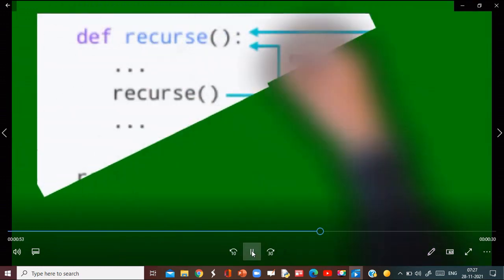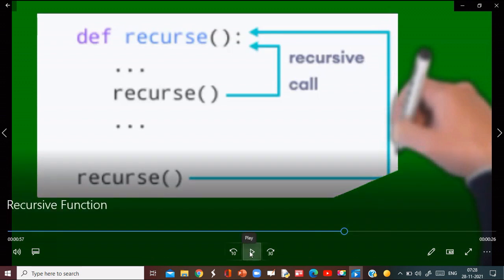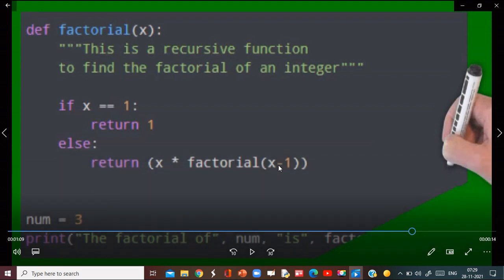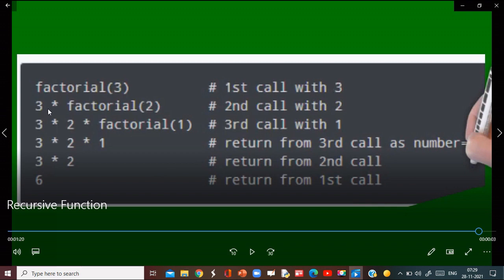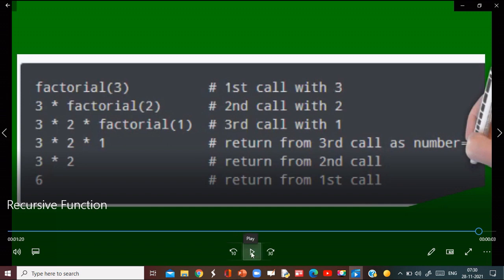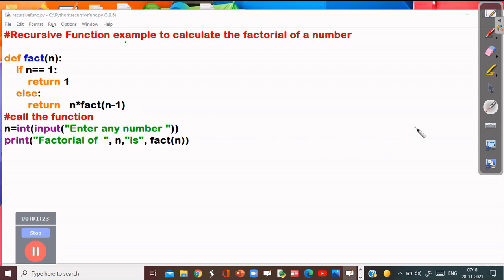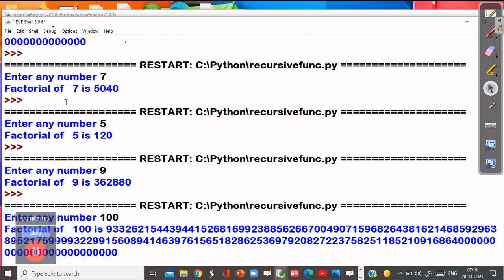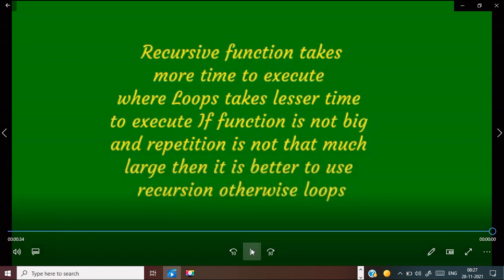Recursive function in Python Differentiate recursion and Loop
Recursion in Python || Python Tutorial || Python for Beginners || What is recursion || Recursion and Loop || How to write a Program on recursion